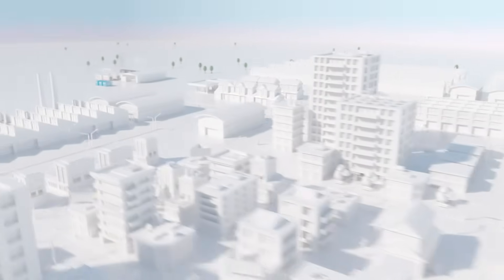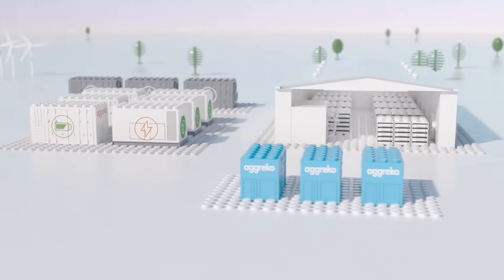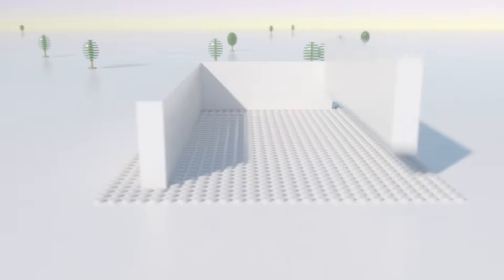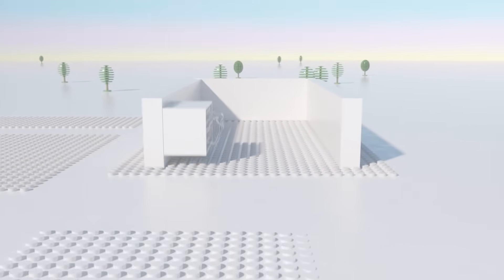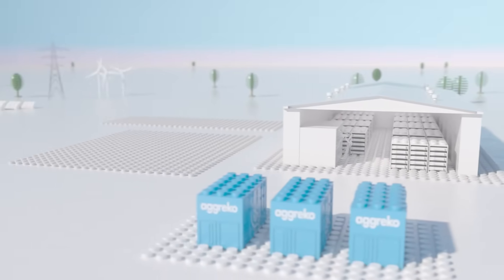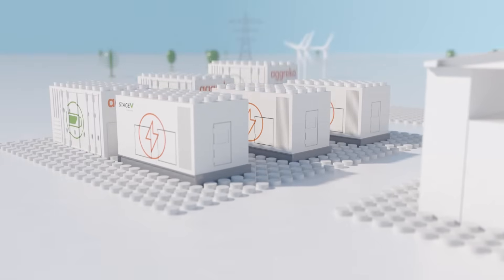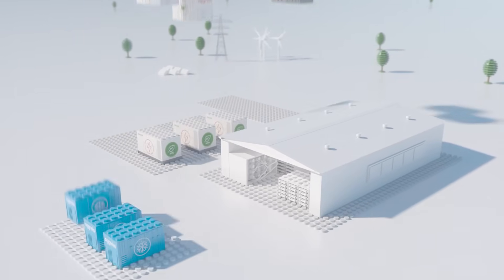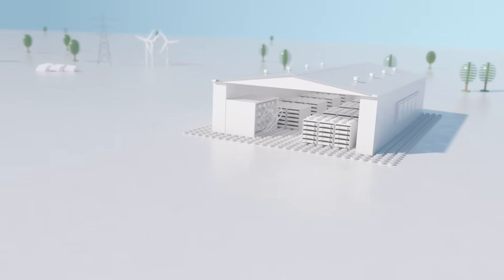Lifecycle of a data centre by Aggreko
Aggreko are global specialists in temporary power, temperature control and testing for data centres.

Our mobile, modular products provides the right solution for your data centre.